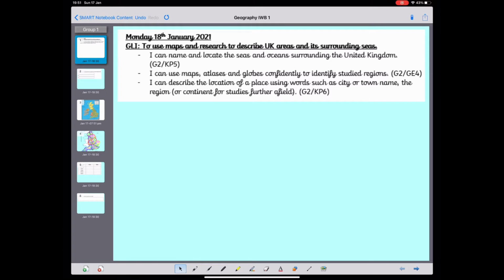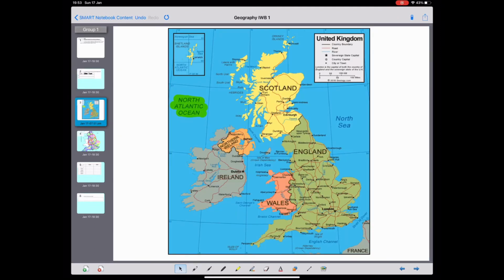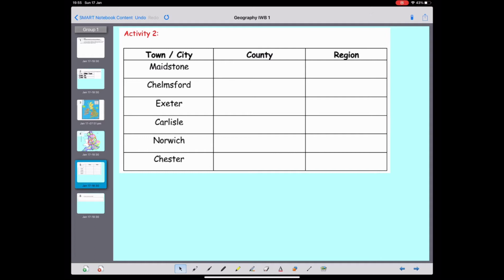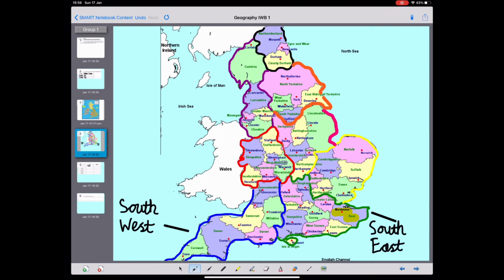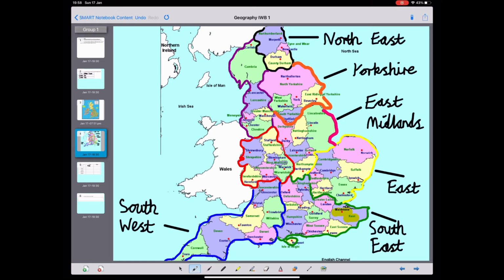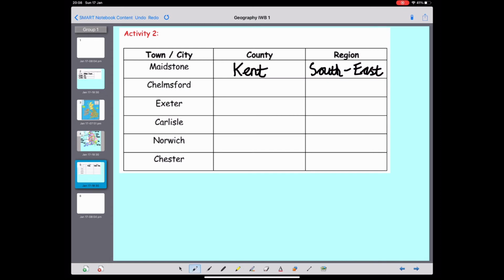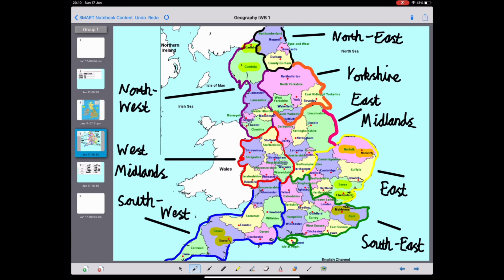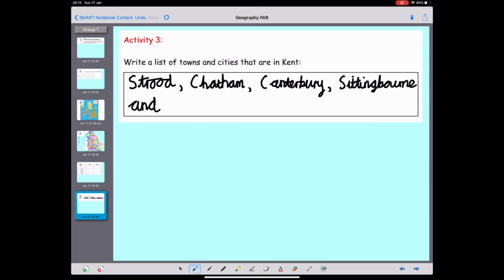Year 2 - Geography - Monday 18th January